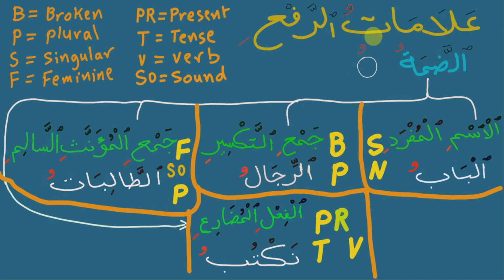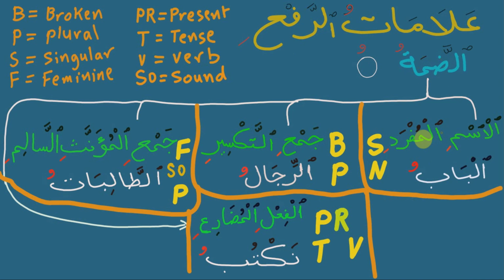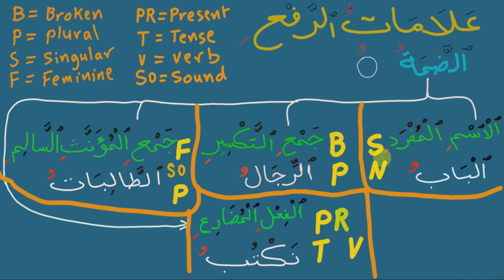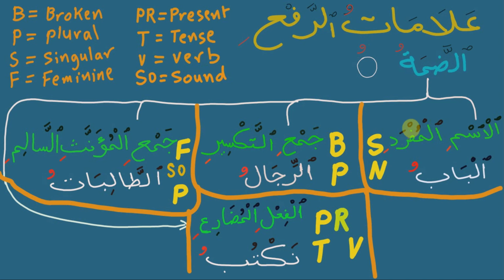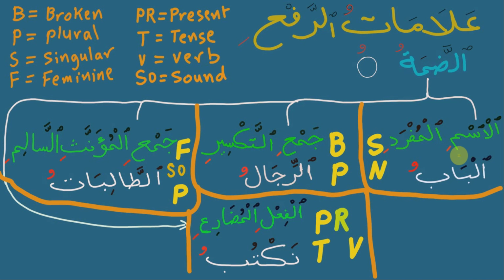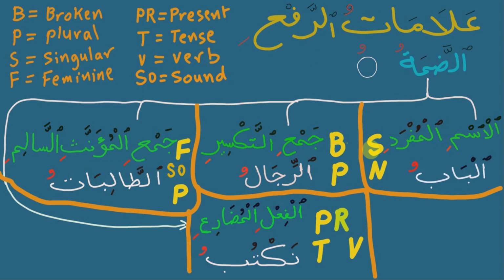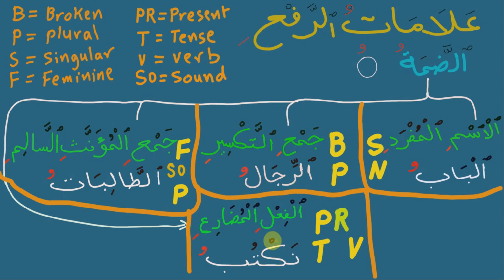Basic Arabic grammar 15 a, present tense الفِعلُ المُضَارِعُ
This video discusses the present tense verb in Arabic (الفعل المضارع) which takes the (ضمة) short vowel (ُ ) at its last letter when in the state of (رفع).

 Note : if the links do not work, go to (ARABIC COLLECTION ONLINE ) and try the Arabic text in the titles, and set the search to title and any match ,the search settings are not that good but it is worth the effort.

Google these :
Haywood 65 .

القواعد الأساسية للغة العربية, From Arabic collections online, the copy I had was printed in Cairo, the site does not seem to have it, but it has newer copies from Tehran, it is supposed to be in the public domain.